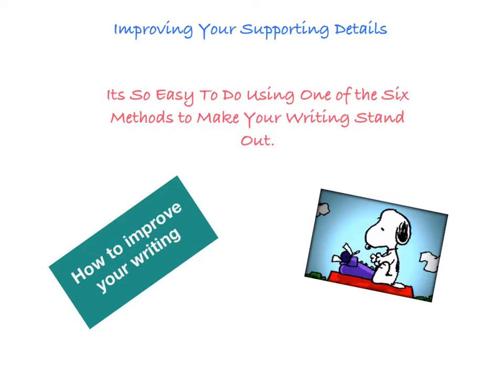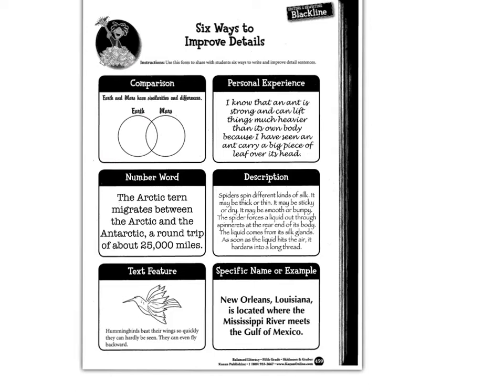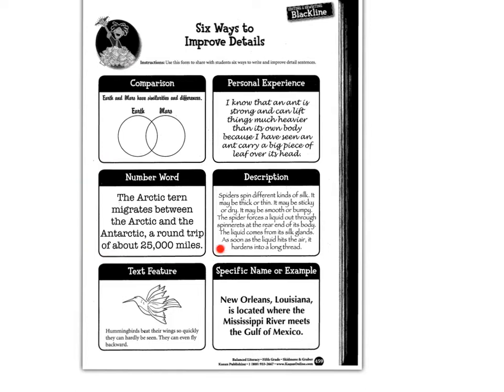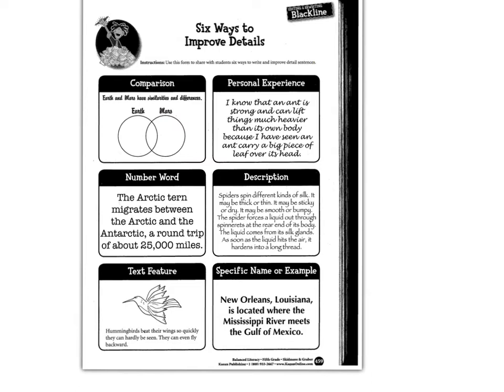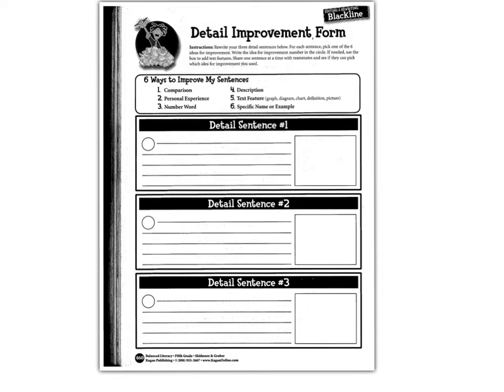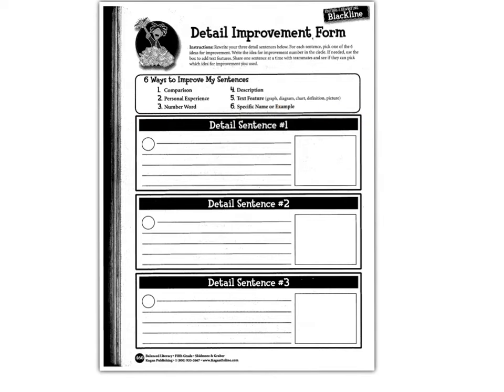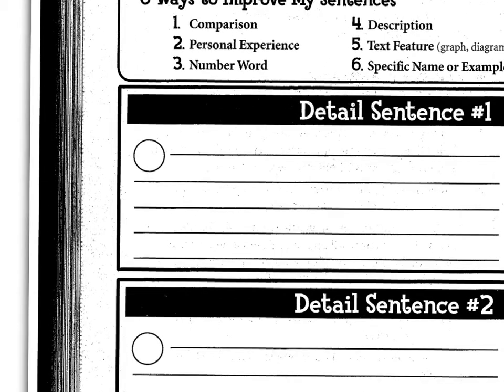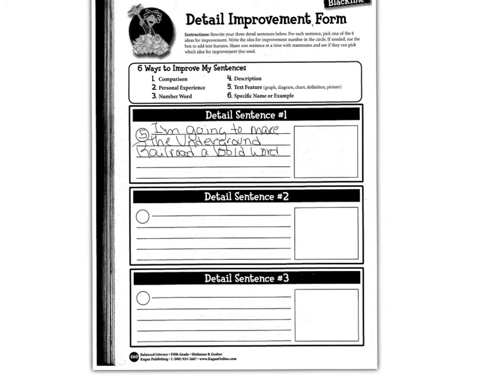Improving Your Details